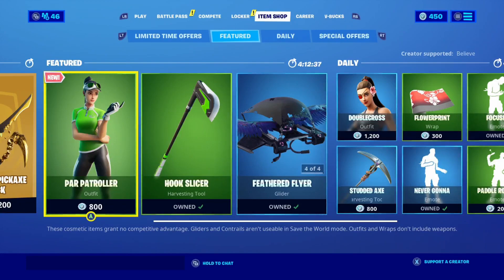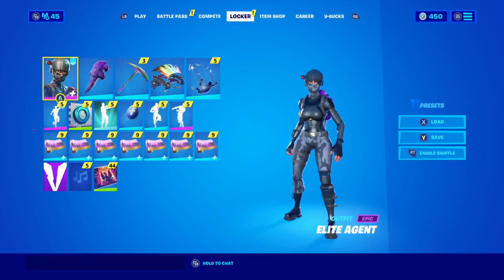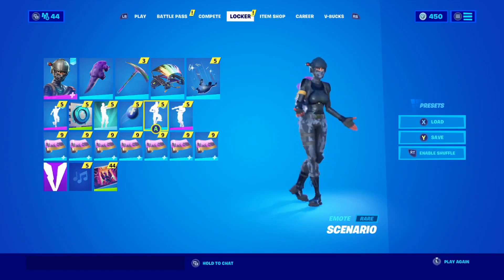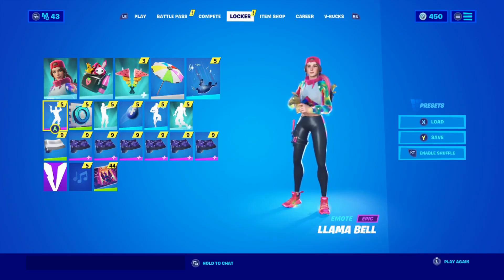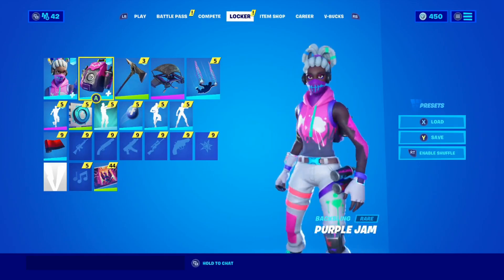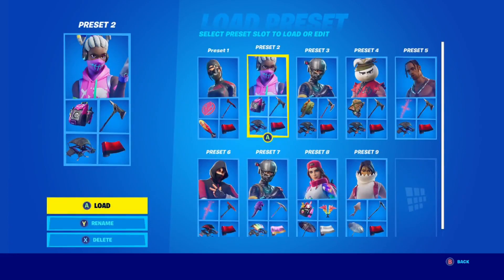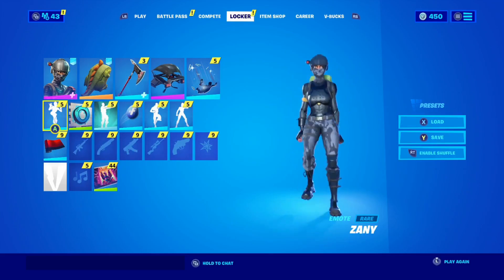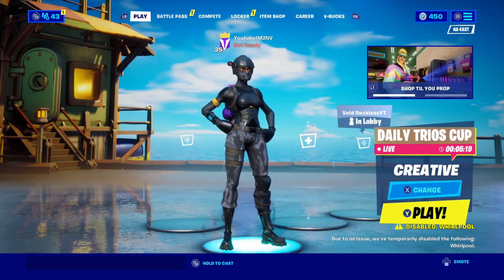Top 5 Fortnite Skin Combos I Wear !!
this video will show you my fav fortnite skins i like to wear on fortnite !